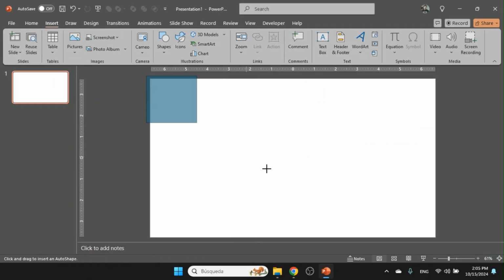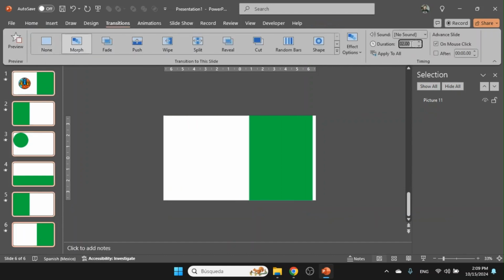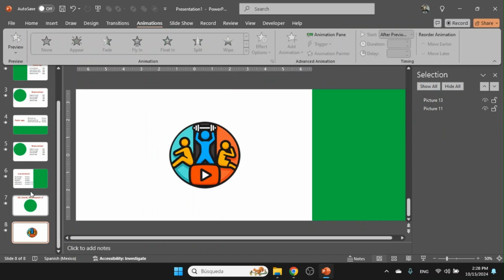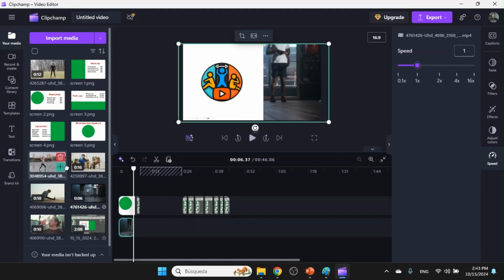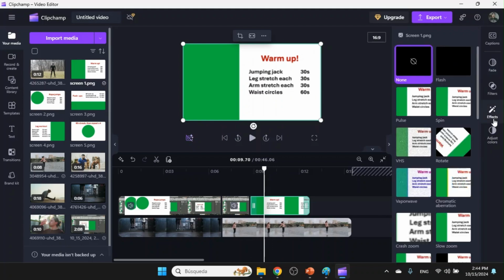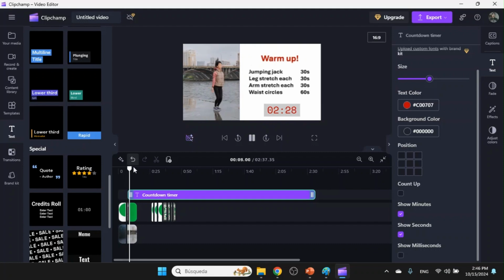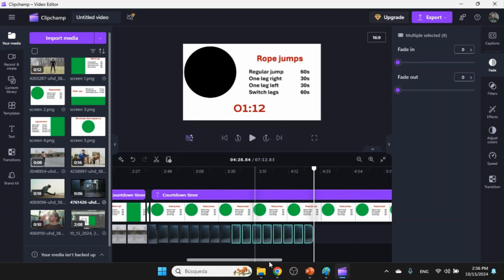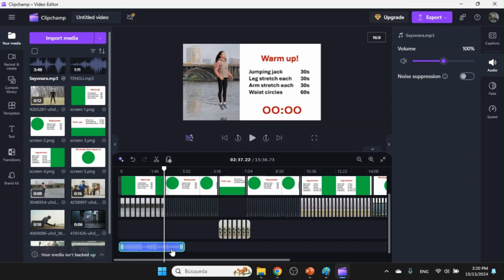Timers and Green Screen - PPT and Clipchamp project (Dub English)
Your donations help me continue investing time in creating these learning projects for you! I am a teacher interested in giving tools to end users when creating school or work projects without investing thousands of dollars in creating dynamic and impactful content.